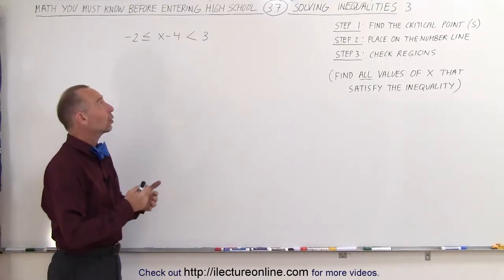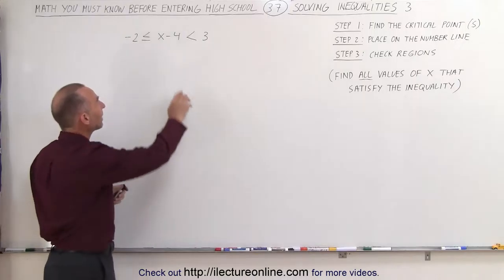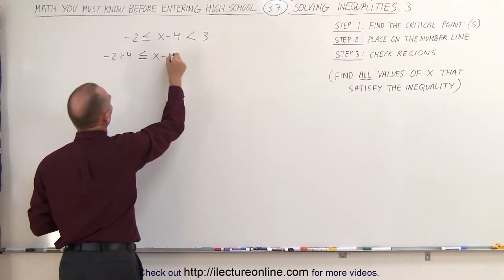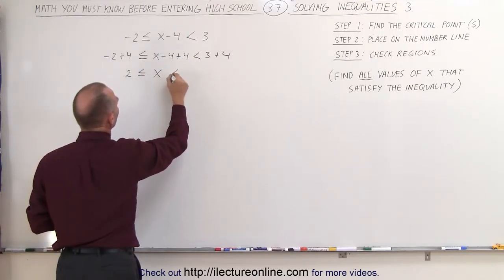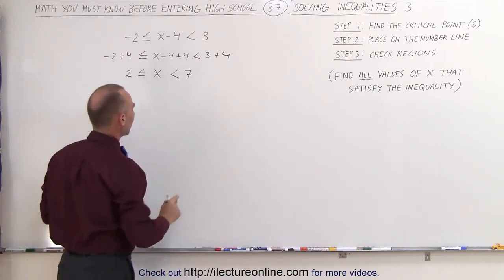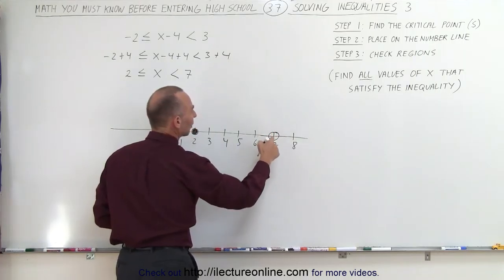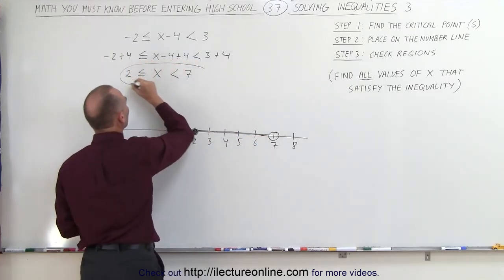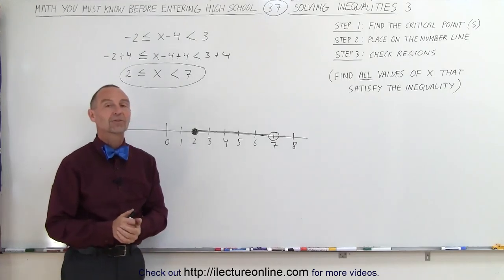37.Math Need to Know Before High School Ch 1 (37 of 53) Solving Inequalities 3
Solving Inequalities 3 | By Predestined Future Global Leaders Academy